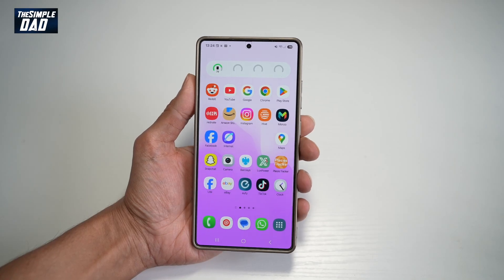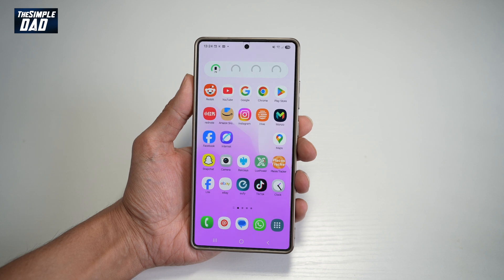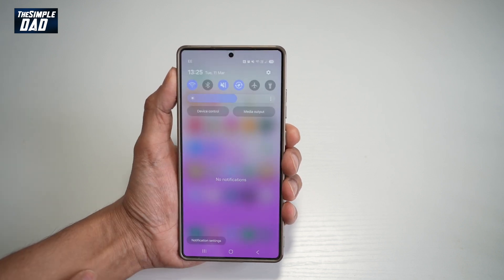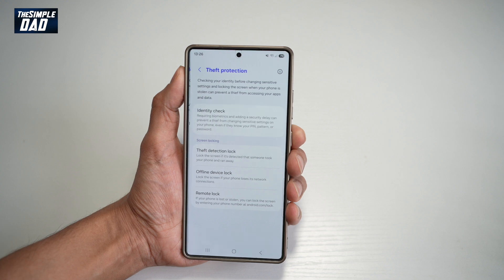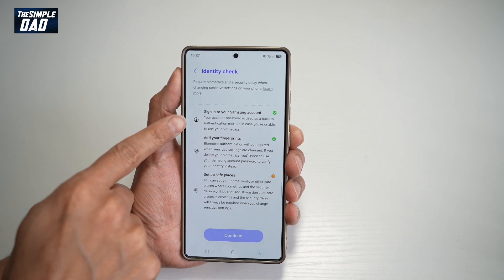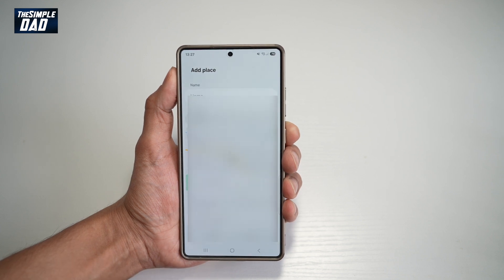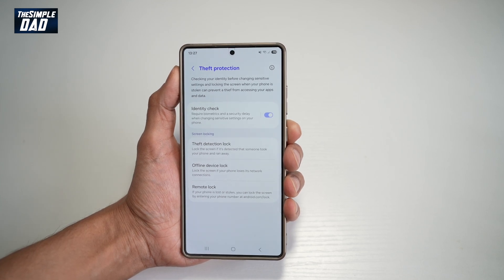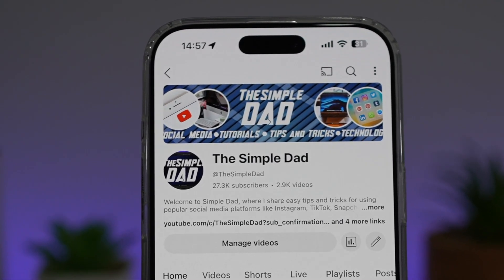How to Turn on Identity Check on Your Samsung S25 ultra | 2nd Layer of Protection If Stolen!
00:00 Intro
00:10 Like or no Like
00:20 How to Turn on Identity Check on Your Samsung S25 ultra